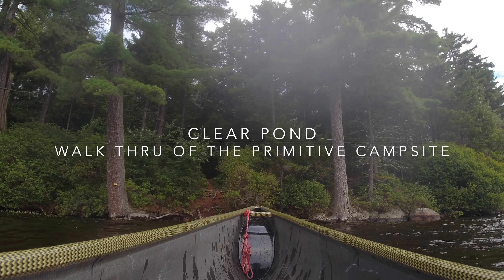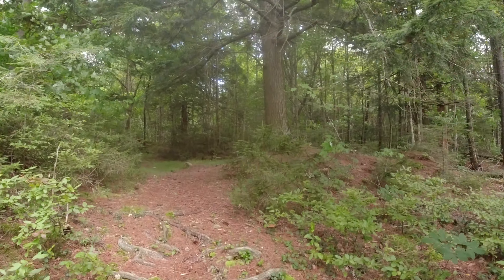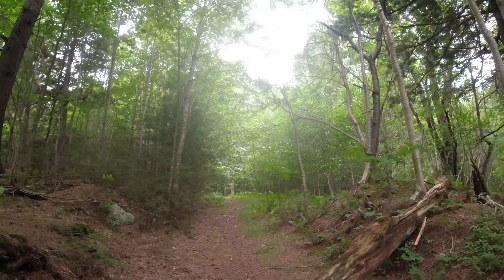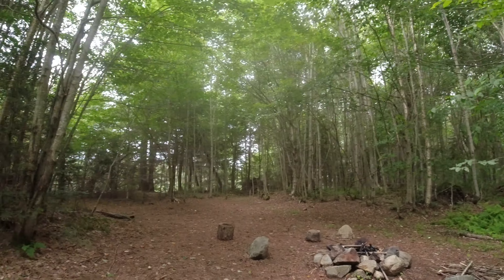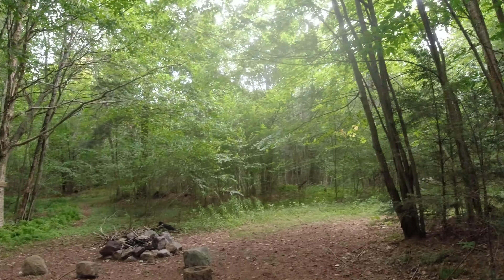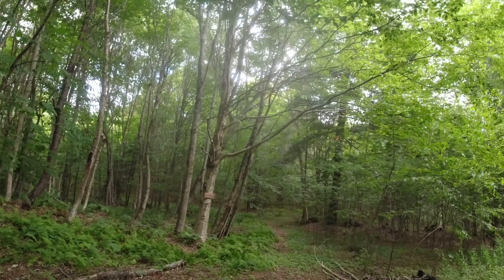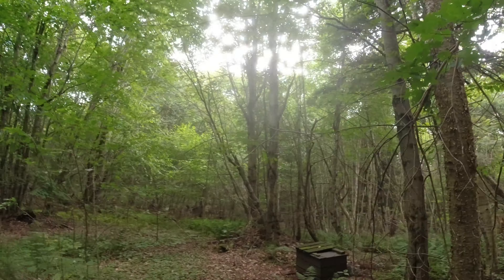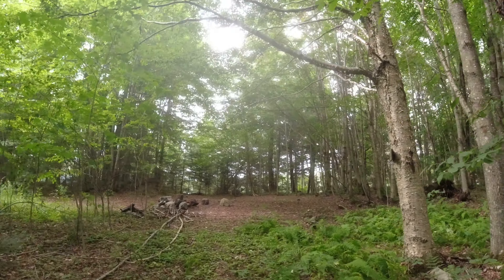Clear Pond - Walk Thru of the Primitive Campsite - Exploring Five Ponds Wilderness - HD 4K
This video depicts a walk thru of the only primitive campsite found on Bog Lake in Five Ponds Wilderness, Adirondack Mountains, New York. The campsite can be found about midway on the eastern shore of Clear Pond.